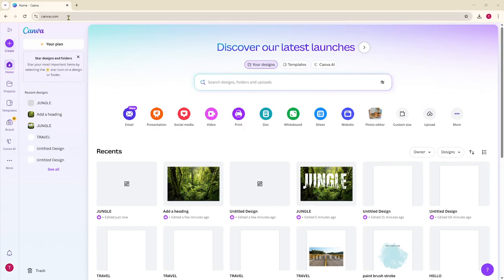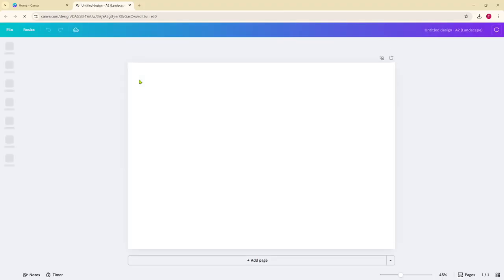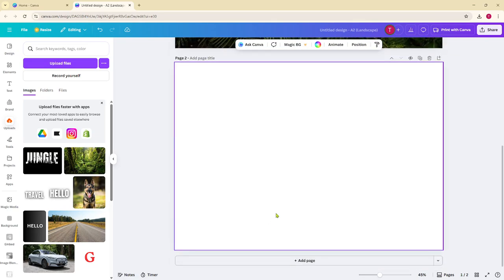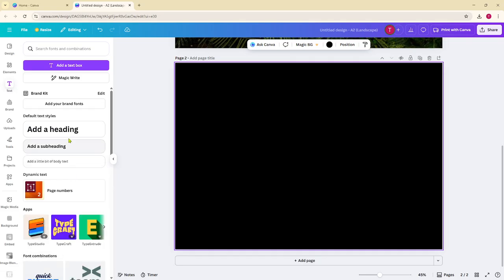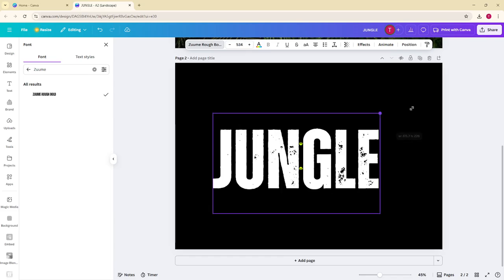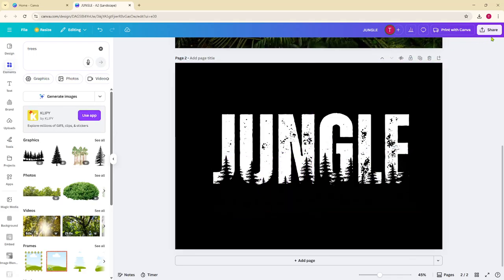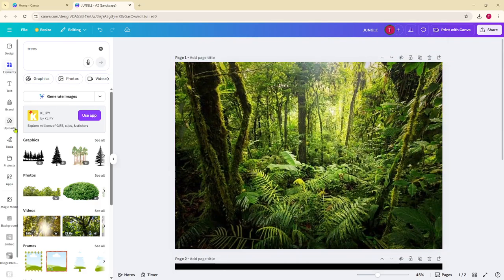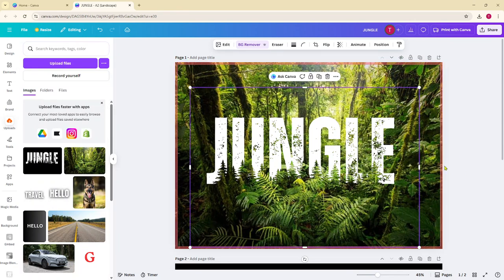How to Create Jungle Text Effect in Canva [Full Guide 2026]